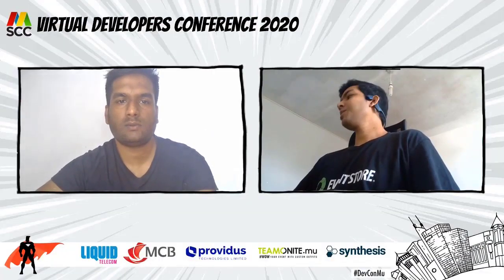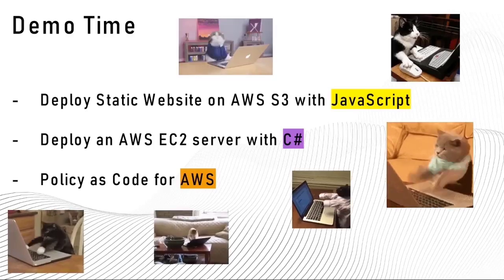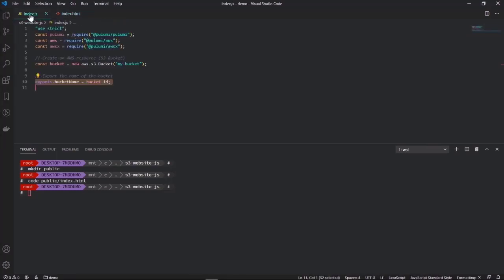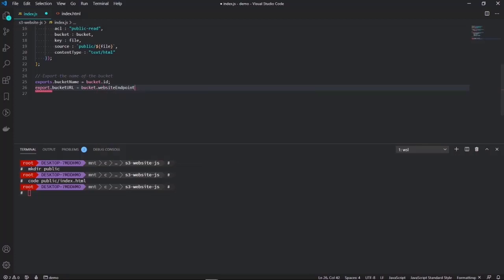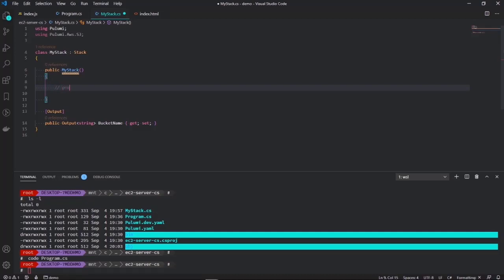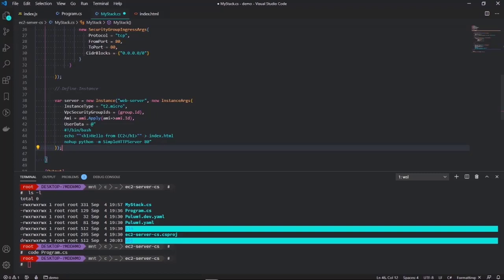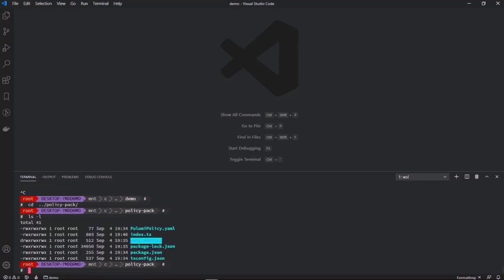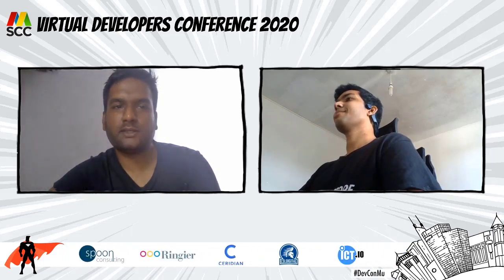Modern infrastructure as code with Pulumi - Virtual Developers Conference 2020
Infrastructure as Code has been getting a lot of attention and maturity lately, but nearly everything is defined by JSON, YAML or DSLs which are sometimes not the most amenable languages for  Engineers or IDE tooling. Pulumi is a modern open source IaC platform where you can declare infrastructure in general purpose languages such as Javascript, Python, .NET, Go and so on, and get access  use the power of a full blown language like share and reuse abstractions. This session will introduce IaC and demo how to use Pulumi to deploy infrastructure.

About: Arwin Neil Baichoo
Software Engineer

Tech enthusiast, geek, and Software Engineer